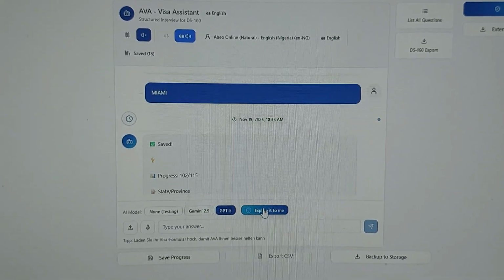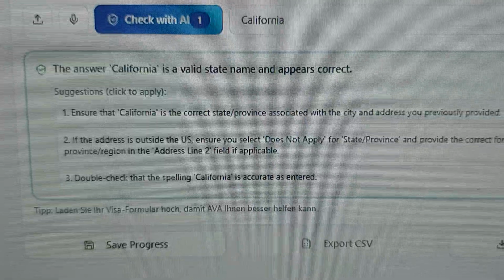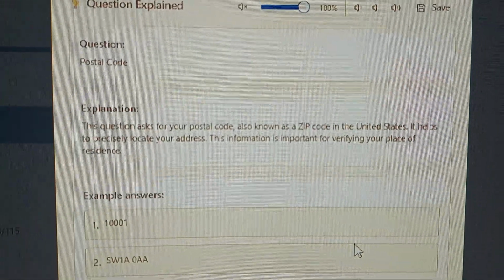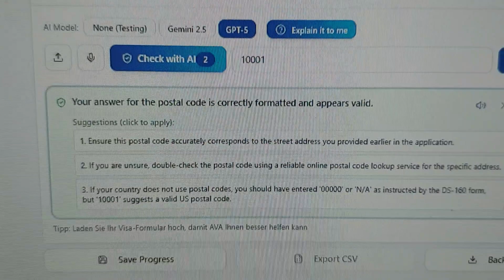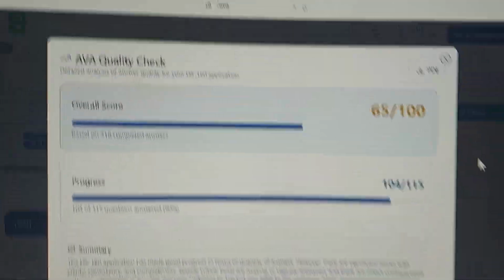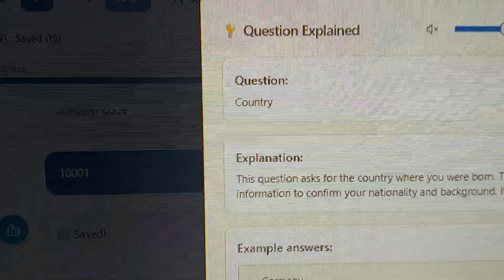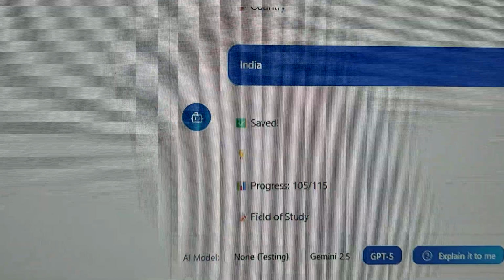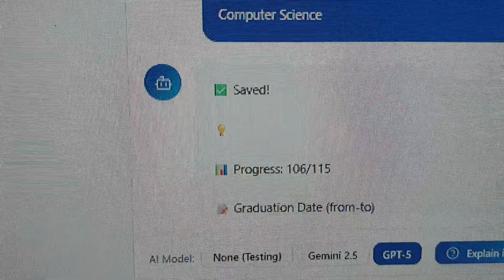The World’s First U.S. Visa AI Assistant — Now Launching Across South America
You are witnessing a turning point.
An entire continent gains access to a smarter, safer and radically more efficient way to complete the U.S. visa application.

Our AI Assistant explains every DS-160 question in simple language, eliminates common errors, and guides applicants step by step — in English and Spanish.

Today, millions across South America pay 200–300 USD for manual visa assistance with no guarantee. One mistake means rejection, lost money, lost opportunity.

This changes now.

We introduce the first AI system built to understand the full logic of the U.S. visa process — precise, reliable, secure.

• Clear explanations
• Real examples
• Error-free completion
• Higher approval confidence
• Only 39 USD during the beta phase

A new standard begins here.

ESPAÑOL

✅ Título de YouTube

El Primer Asistente de Visa para EE.UU. con IA — Ahora Disponible en Toda Sudamérica

✅ Descripción de YouTube

Estás presenciando un momento histórico.
Un continente entero recibe acceso a una forma más inteligente, segura y eficiente de completar la solicitud de visa para Estados Unidos.

Nuestro Asistente de IA explica cada pregunta del formulario DS-160 en un lenguaje claro, elimina errores comunes y guía al solicitante paso a paso — en español e inglés.

Hoy, millones en Sudamérica pagan 200–300 USD por asistencia manual sin garantía. Un solo error significa rechazo, dinero perdido y oportunidades que desaparecen.

Eso cambia hoy.

Presentamos el primer sistema de IA creado para comprender la lógica completa del proceso de visa estadounidense — preciso, confiable y seguro.

• Explicaciones claras
• Ejemplos reales
• Solicitudes sin errores
• Mayor probabilidad de aprobación
• Solo 39 USD durante la fase beta

Aquí comienza un nuevo estándar.